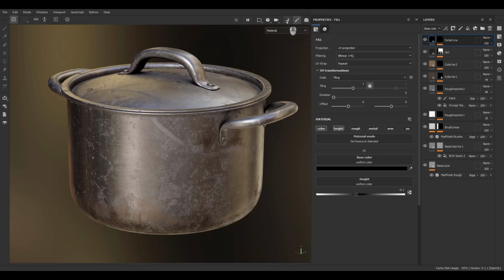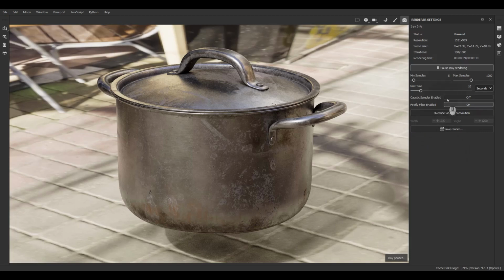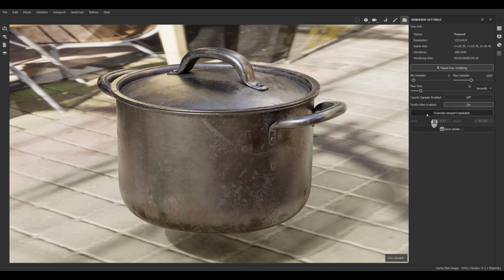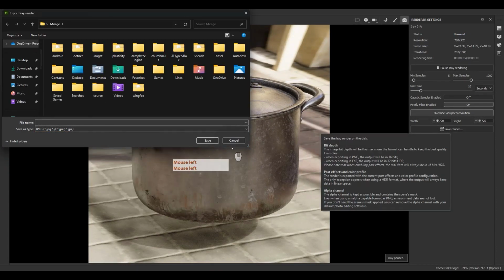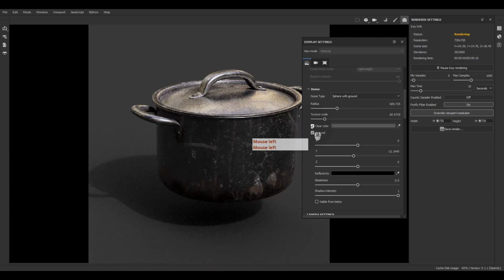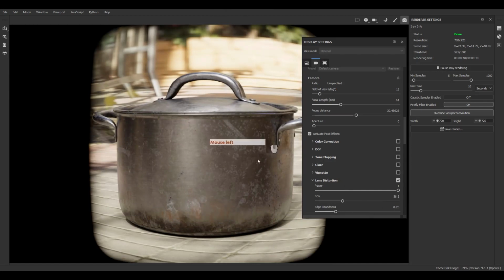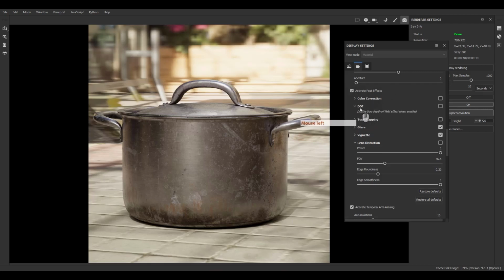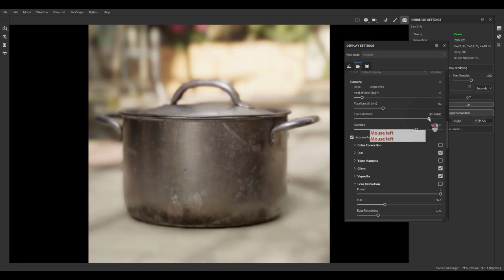13 Introduction FirstProject IRayRendering